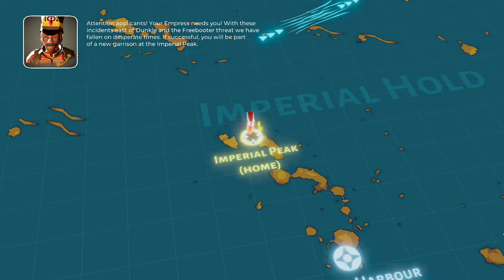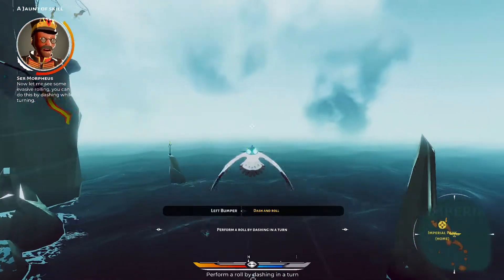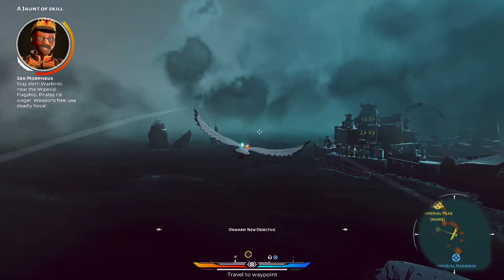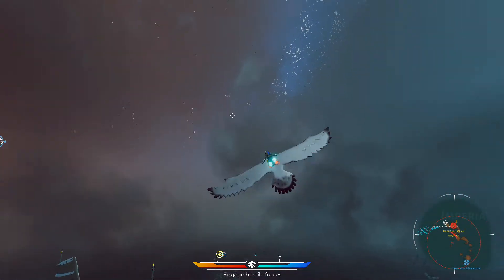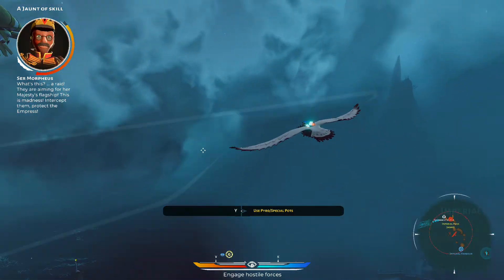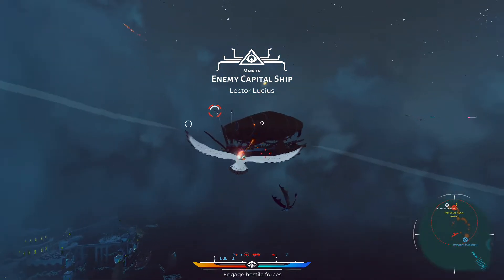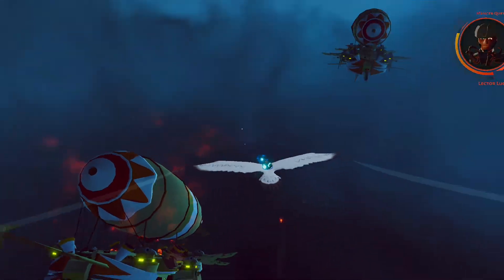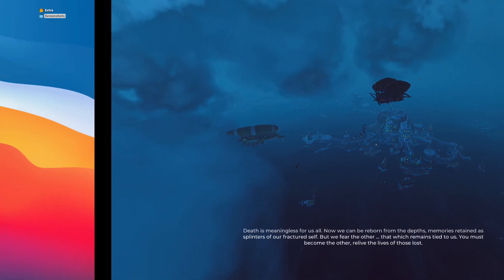The Falconeer - M1 Apple Silicon Parallels 16.5 - MacBook Air 2020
The Falconeer (EA Desktop - Microsoft Store - Xbox Game Pass) on a MacBook Air 2020 512GB with 8G B RAM and 8 GPU cores.

Get the game for free on Xbox Game Pass for PC for $1 for first month